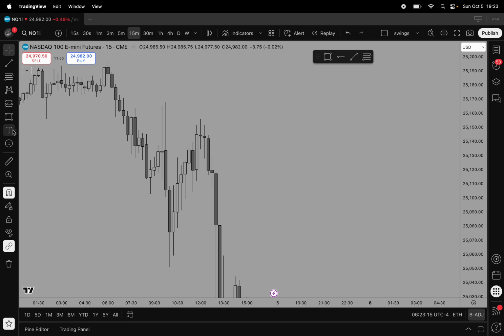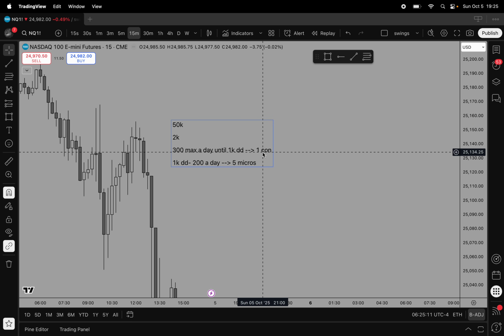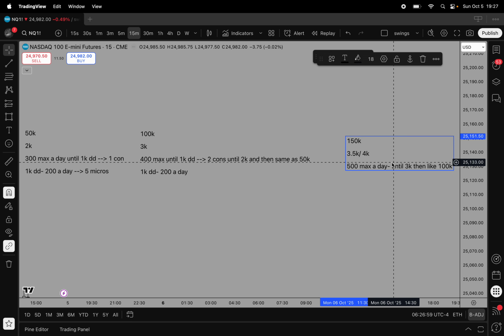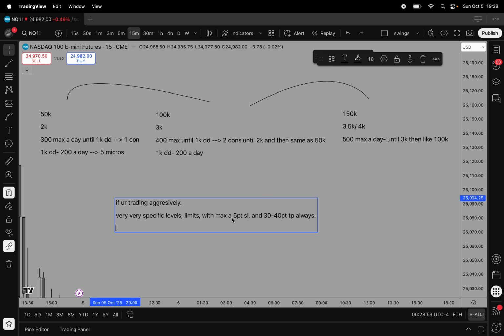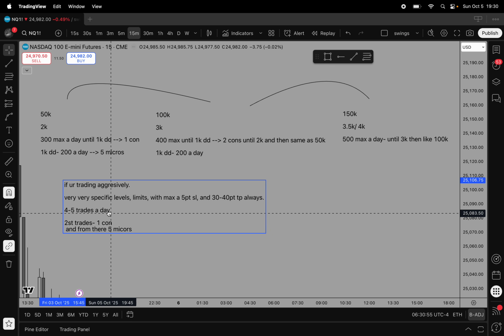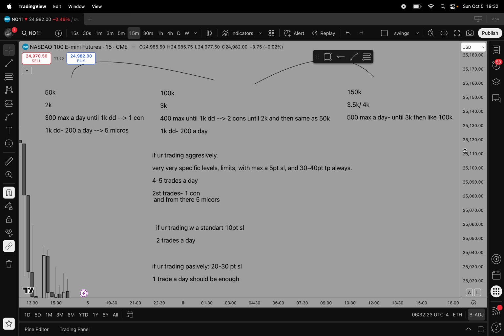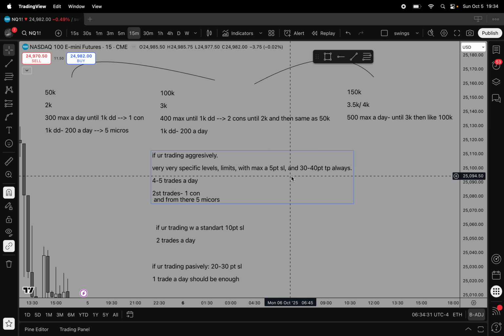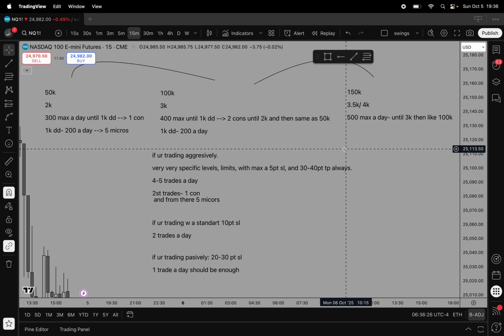My RISK MANAGMENT Plan to get PAYOUTS consistently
Code: DUTCH on Alpha Futures, Apex Trader Funding and Take Profit Trader
Code: MCDUTCH on MYFUNDEDFUTURES